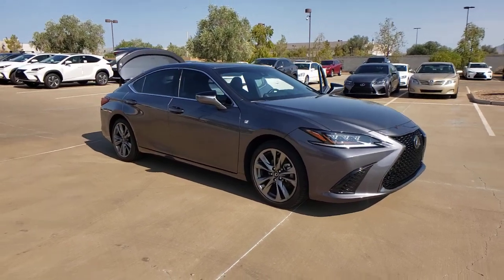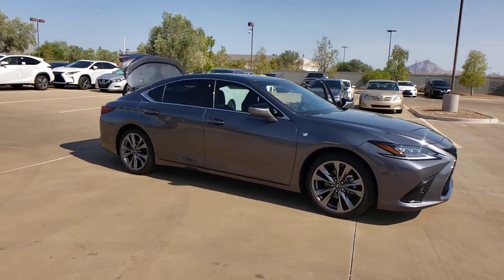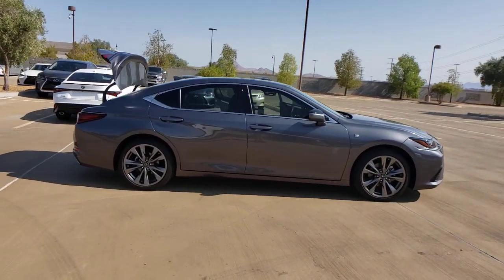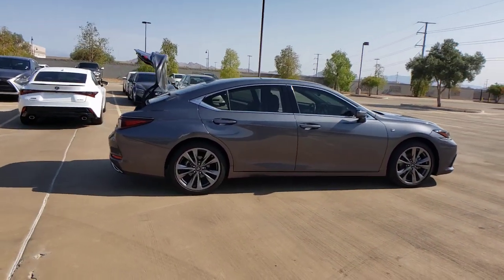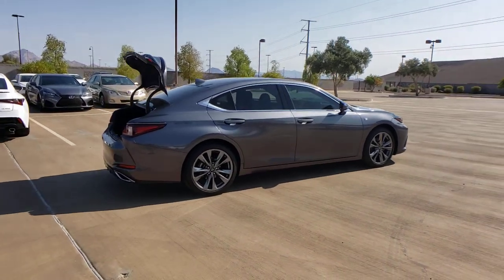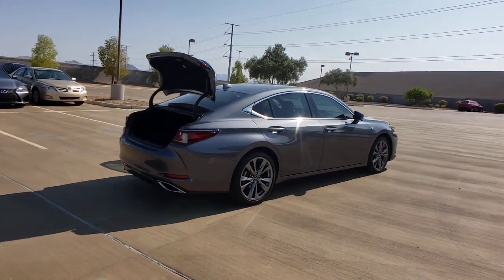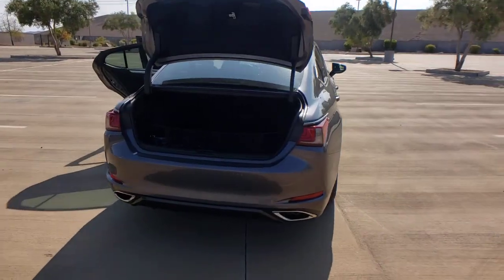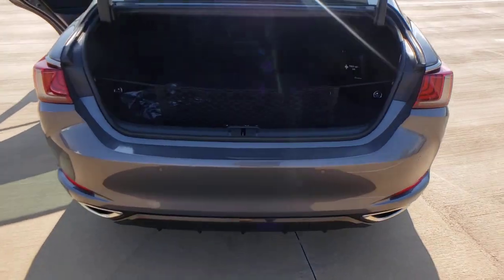2019 LEXUS ES Las Vegas, NV, Henderson, NV, St. George, UT, Phoenix, AZ, Bakersfield, CA HDT3903A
Nebula Gray Pearl Used 2019 LEXUS ES available in Las Vegas, Nevada at Lexus of Henderson. Servicing the Henderson NV, St. George UT, Phoenix AZ, Bakersfield, CA area
2019 LEXUS ES ES 350 F SPORT FWD - Stock#: HDT3903A - VIN#: 58ABZ1B18KU010169

Recent Arrival! BACKUP CAMERA, BLUETOOTH, NAVIGATION, MOONROOF/ SUNROOF, BLIND SPOT MONITOR, LEXUS CERTIFIED, SERVICE RECORDS AVAILABLE, FACTORY MAINTENACE UP TO DATE, VENTILATED SEATS, Black w/Hadori Aluminum w/F SPORT NuLuxe Seat Trim, 8'' TFT LCD Instrument Panel Display, Active Noise Control, Driver Seat Memory, Electrochromic Rear-View Mirror, F SPORT Analog Clock, F SPORT Gauges w/Movable Display Ring, F SPORT Grille w/Dark Surround, F SPORT Heated Leather Steering Wheel, F SPORT Package, F SPORT Pedals, F SPORT Shift Lever & Knob, Front & Rear Performance Dampers, Hadori Aluminum Interior Trim, Heated & Ventilated Seats, Heated Side Mirrors w/Memory & Reverse Tilt, Navigation System, Power Tilt/Telescoping Steering Wheel w/Memory, Radio: Mark Levinson Audio, Radio: Navigation w/Mark Levinson Audio, Rain Sensing Wipers, Rear Spoiler. CARFAX One-Owner.brbrCertified.brL/Certified Details:brbr  * CERTIFIED WARRANTY: Unlimited-mileage warranty up to 6 years. Balance of new car warranty (4 Year/50K Miles) plus 2 Year/Unlimited-mileage L/Certified warranty. SERVICE MAINTENANCE: Complimentary Maintenance Plan covering the first four basic factory-scheduled maintenance services for 2 years or 20,000 milesbr  * Roadside Assistancebr  * Warranty Deductible: $0br  * 161 Point Inspectionbr  * Vehicle Historybrbr22/31 City/Highway MPGbrbrAwards:br  * 2019 KBB.com Best Buy Awards   * 2019 KBB.com Brand Image Awards   * 2019 KBB.com 5-Year Cost to Own Awards